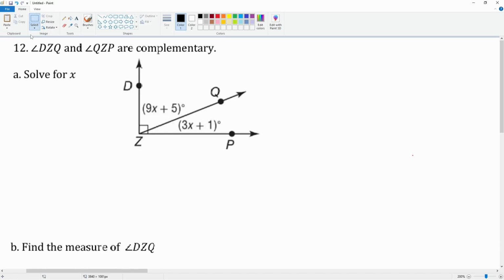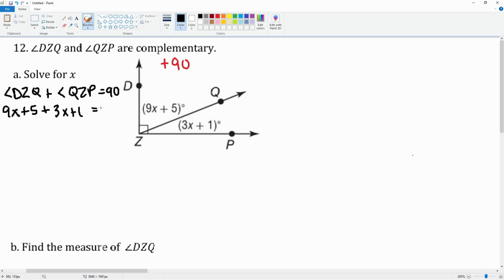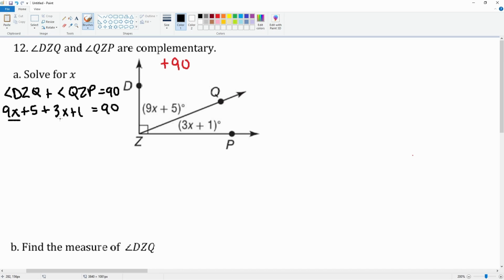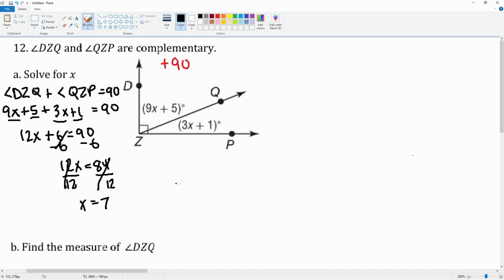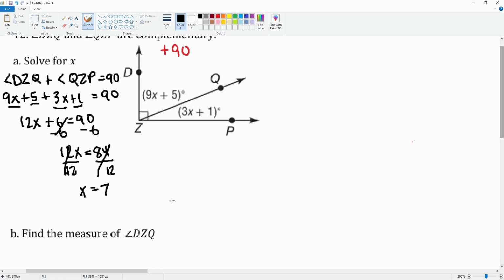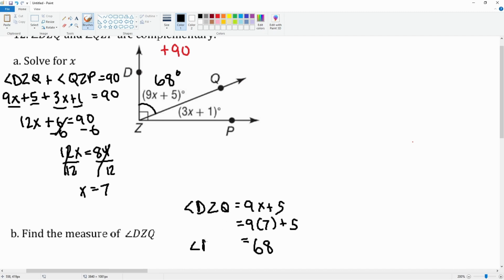Question 12: Complementary Angles